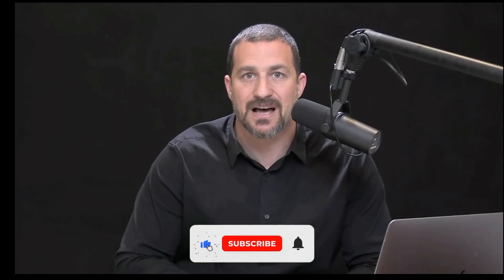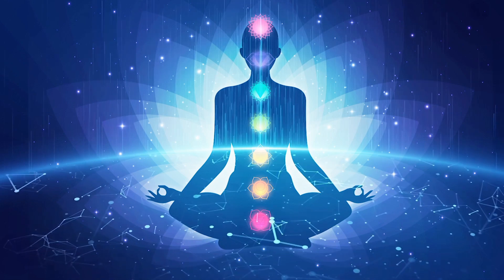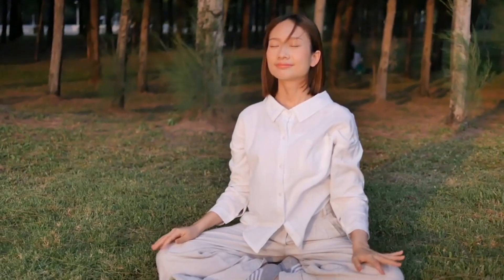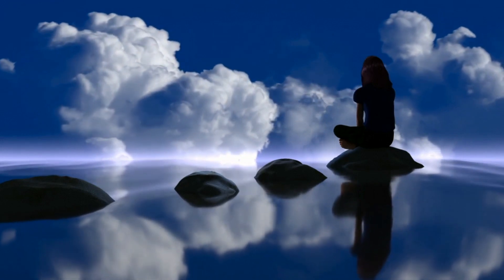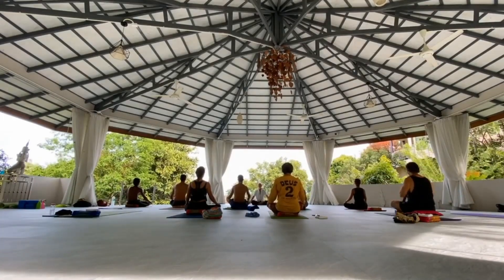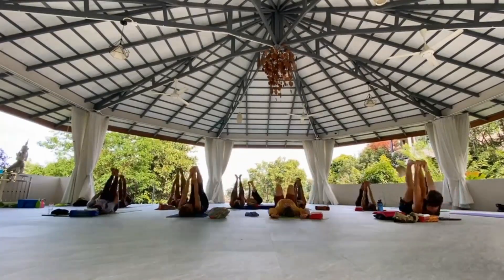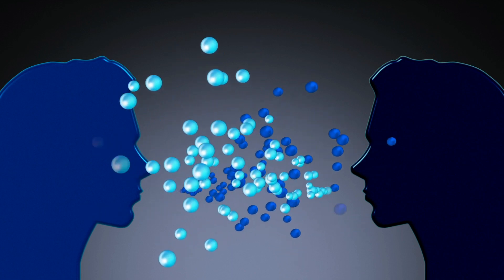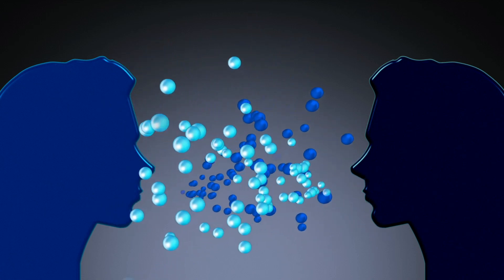Neuroscientist: the Easiest Way to Remove Stress whenever You Want - Andrew Huberman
Andrew Huberman born September 26, 1975, is a US-based neuroscientist, professor in the Department of Neurobiology at Stanford University School of Medicine, and Youtuber. He has made many important contributions to the fields of brain development, brain function, and neuroplasticity.

Neuroscientist:theEasiestWaytoRemoveStresswheneverYouWant-Andrew Huberman
NEUROSCIENTIST:YouWillNEVERBeStressedAgain|AndrewHuberman
NEUROSCIENTIST:FASTESTWAYtoReduceStress&Anxiety|AndrewHuberman

andrewhuberman
neuroscience
neuroscientist
andrew huberman
andrew huberman podcast
dr. andrew huberman
breathing techniques for anxiety
andrew huberman breathing
breathing techniques
physiological sighs
breathing exercises for anxiety
huberman breathing
huberman lab podcast
andrew huberman breath
huberman breathwork
huberman lab breathing
huberman lab
manage stress
reduce stress
andrew huberman stress
dr andrew huberman stress
neuroscientist
motivationhub huberman